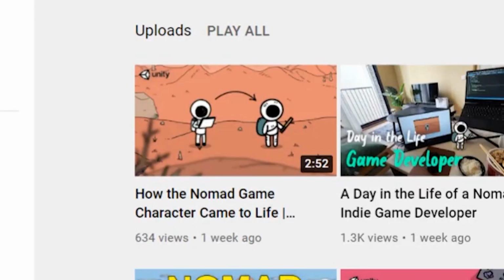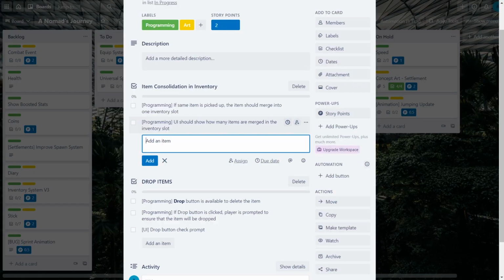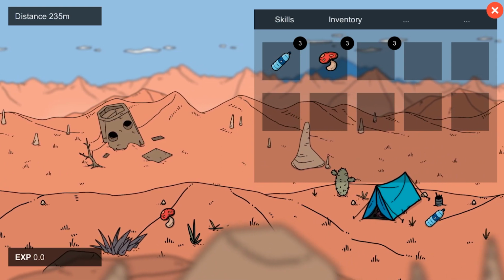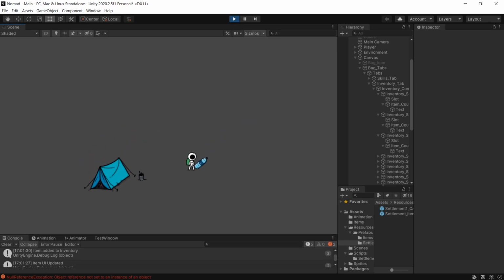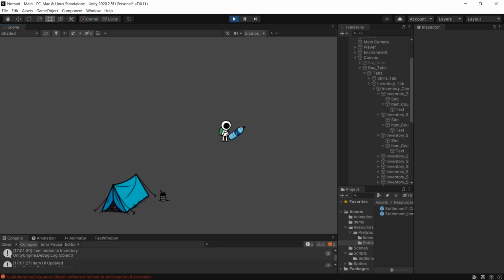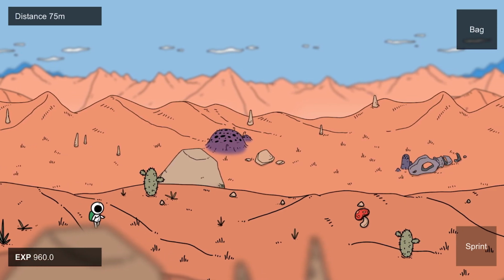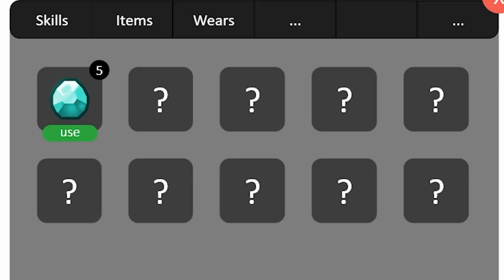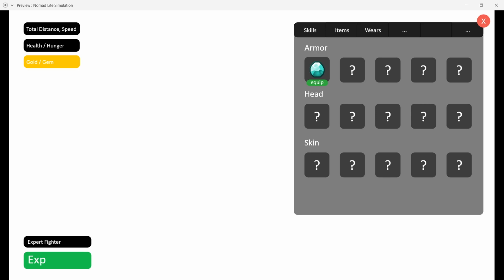Remaking my Survival Game because of that 1 Game Design Problem | Indie Game Devlog #6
A game dev log about making my dream game in unity engine! As a game developer, this will be my own 2d game set in a post apocalyptic world filled with action adventure, sci-fi, discovery, role playing, rpg, exploration, survival, idle, aliens, enemies, vehicles, pets, 2d character, and much more.

00:00 - Intro for You!
00:42 - Early Development
02:45 - The Void + Your Comments
05:15 - Design Changes
07:53 - New Items + Future

▶ About Me
Hi! I'm Awander. I'm an indie game developer primarily working on a 2d game using Unity game engine. I usually upload devlogs / vlogs every few days, so join the family and check it out! :)

This is making a game in Unity, similar to GMTK, remaking my first game, remake game, making a game in 1 minute, 1 day, 24 hours, making a game in 1 week, made with unity, programming a game, making game in godot, multiplayer game, multiplayer survival game, 3d game, 3d game development, 2d game art, 2d game animation, and so on.